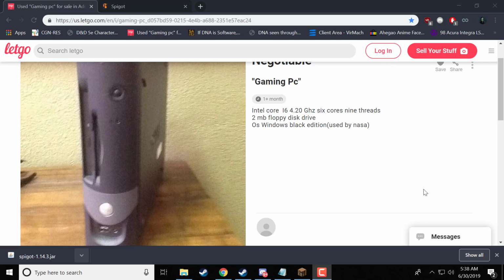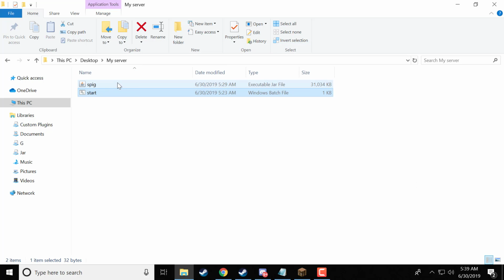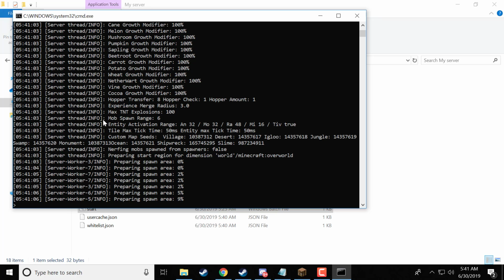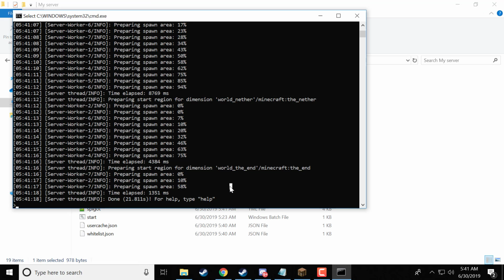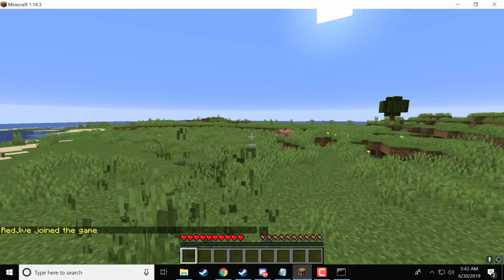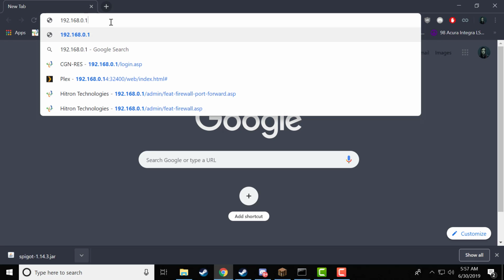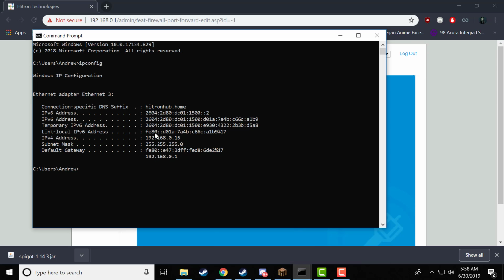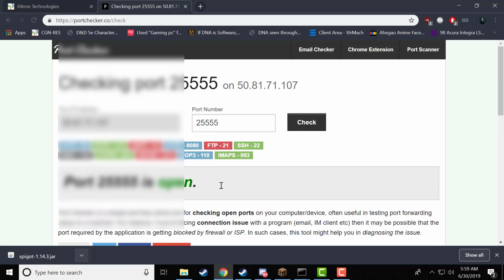How to make a Minecraft Server 1.8 - 1.14 & Port forward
batch File text:
java -Xmx2G -jar spig.jar
pause